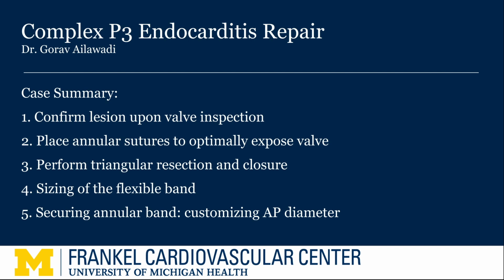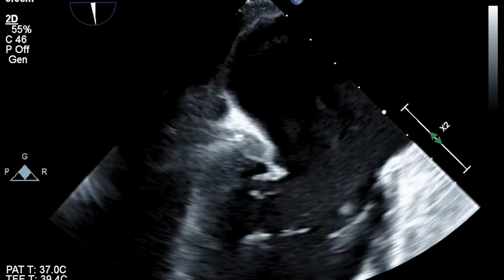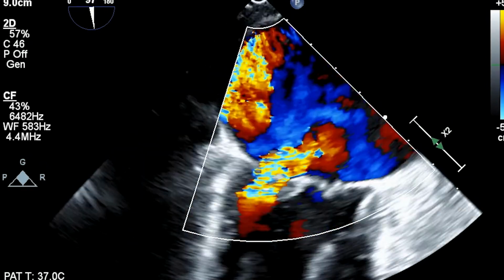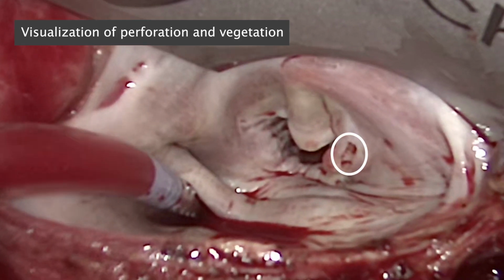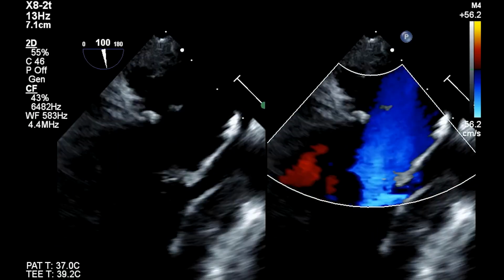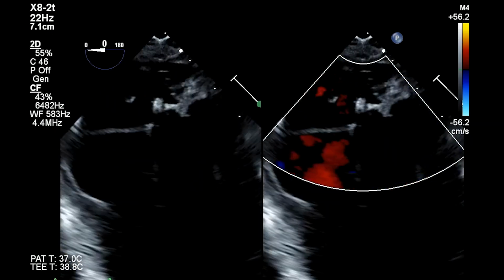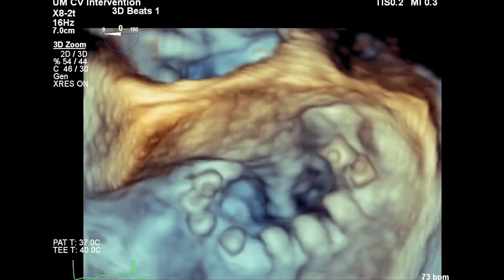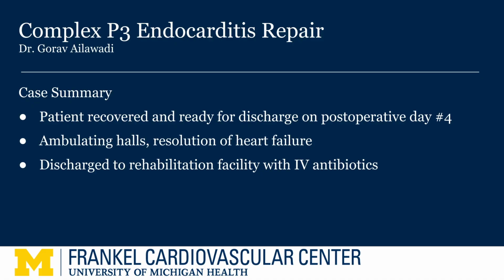Cardiac Surgery Simplified: Complex Mitral Valve Repair with Endocarditis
Gorav Ailawadi, M.D., M.B.A., Chair of Cardiac Surgery at Michigan Medicine, specializes in minimally invasive valve surgery. This video demonstrates a mitral valve repair of an infected mitral valve through a minimally invasive approach. Techniques highlighted in this case include resection of redundant leaflets of the P3 scallop, removal of flail chords, and placement of an annuloplasty ring customized to match the patient's anatomy. This approach demonstrates appropriate resection of the infected valve to minimize mitral valve regurgitation.